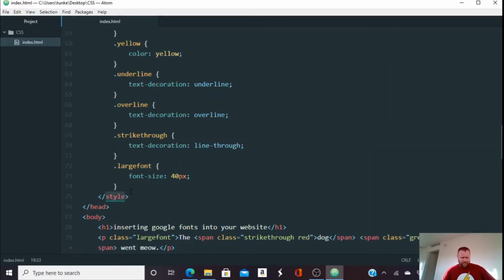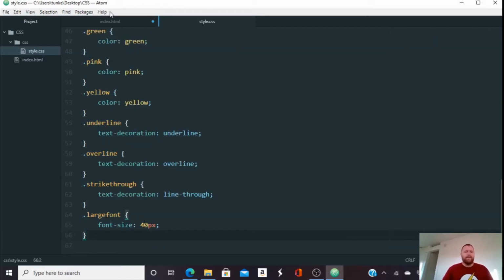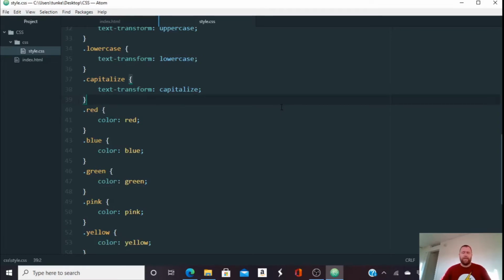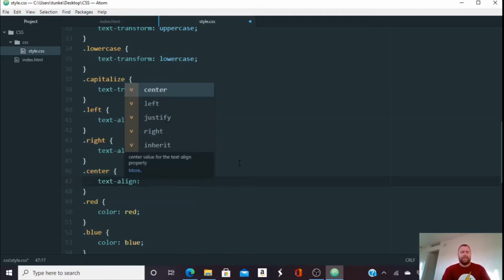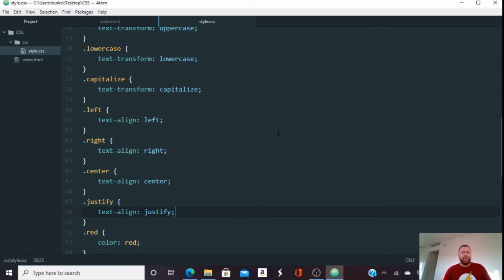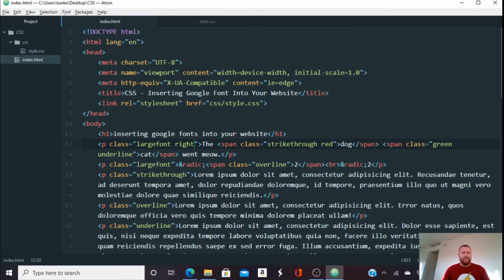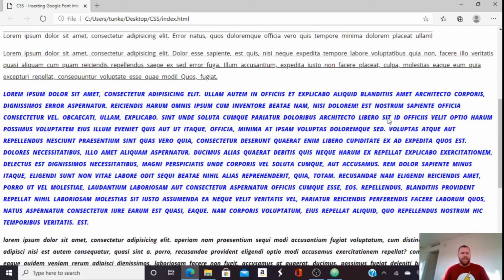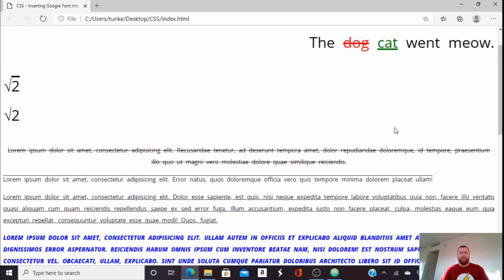CSS Part 7 - text-align and external stylesheet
In this video I will show you how to align your text to the left, right, and center your text as well as justify your text using CSS.

Also, if you're interested in other web design and development tips please check out